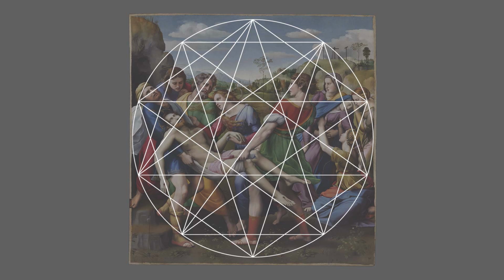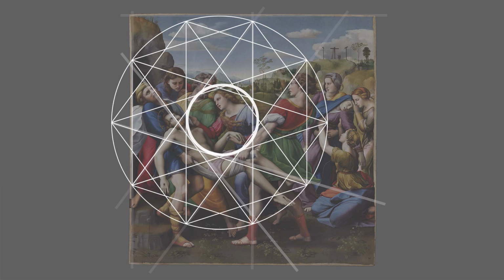Geometry in Art Part 11, Raphael’s Deposition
The eleventh in a series of videos on the use of geometry in early painting.  This one on Raphael’s Deposition of Christ, or The Entombment.